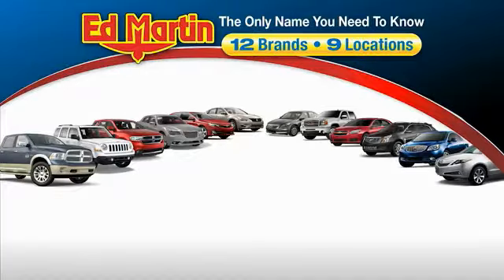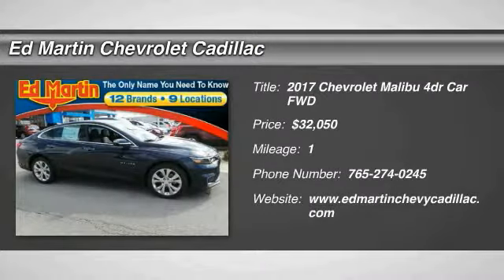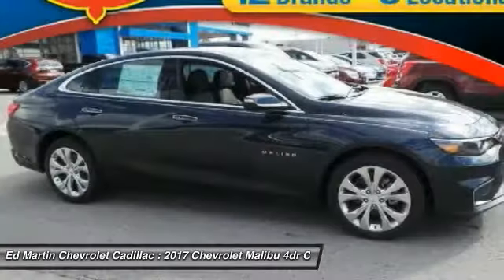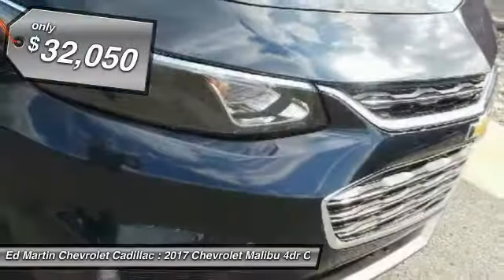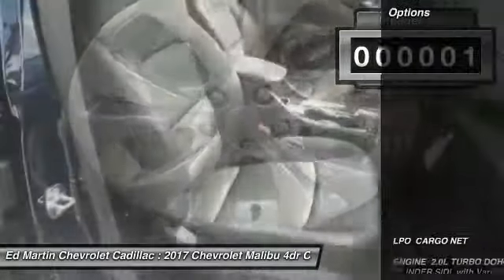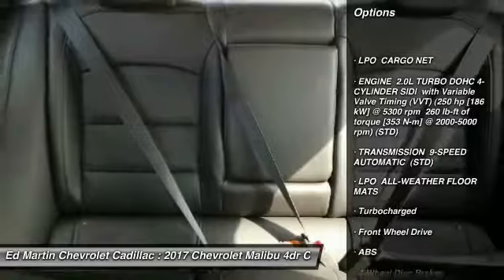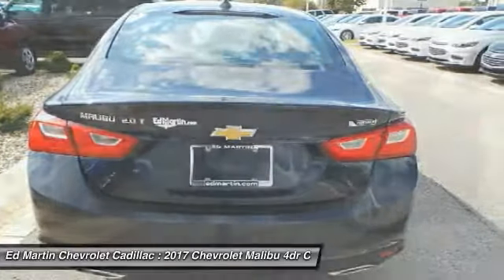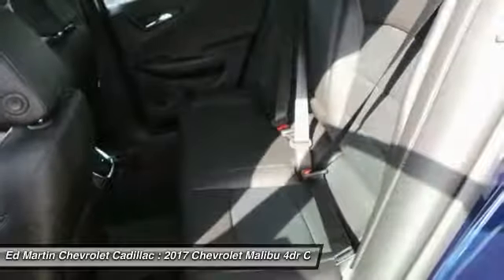2017 Chevrolet Malibu 430095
2017 CHEVROLET MALIBU Anderson, IN
Stock# 430095

We use MARKET BASED PRICING & HASSLE FREE PRICING here at ED MARTIN! This means we align asking prices with market data for each particular vehicle we sell. The end result is a GREAT PRICE FOR YOU! We have found that if we do not offer a competitive price online, we become obsolete in an ever changing vehicle market! Come to Ed Martin and experience the difference of doing business with industry leaders! Ed Martin has been offering the highest quality new & pre-owned vehicles since 1955. Call today for details on any of them!SEE DEALER FOR DETAILS.